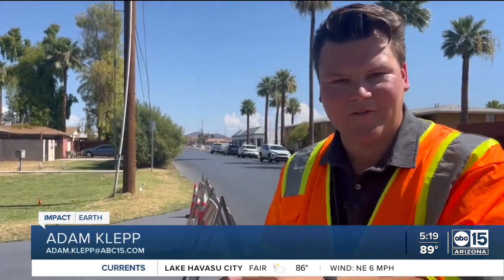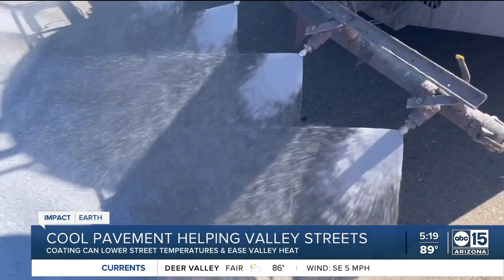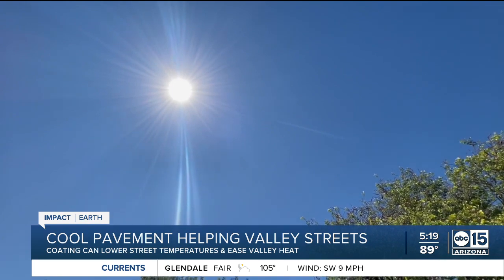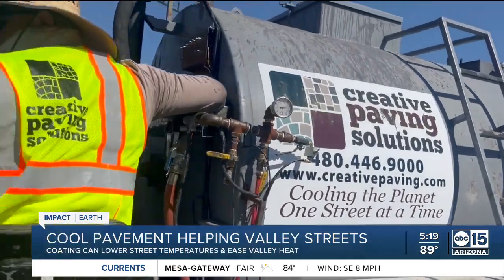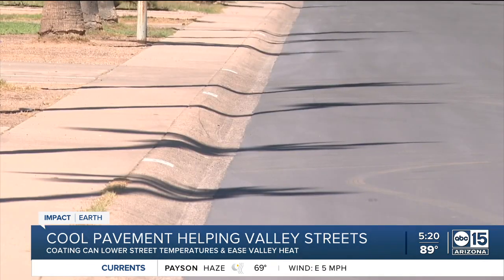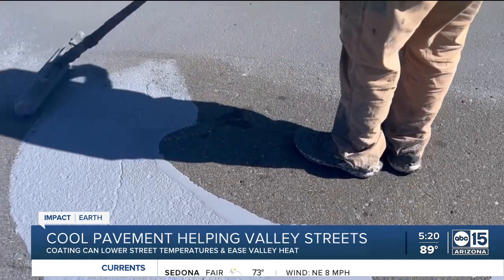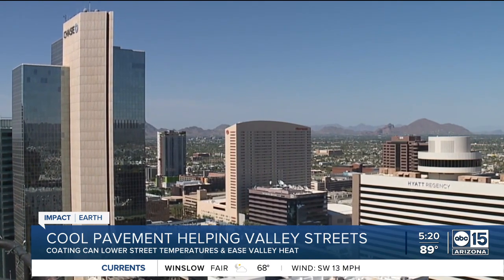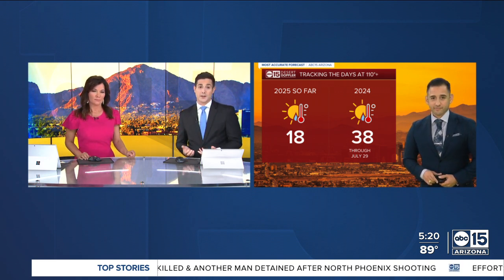Phoenix fights urban heat with expanding cool pavement program that lowers street temperatures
Phoenix is expanding its "cool pavement" program to combat rising temperatures caused by the city's nearly 5,000 miles of dark asphalt streets that contribute to the urban heat island effect.